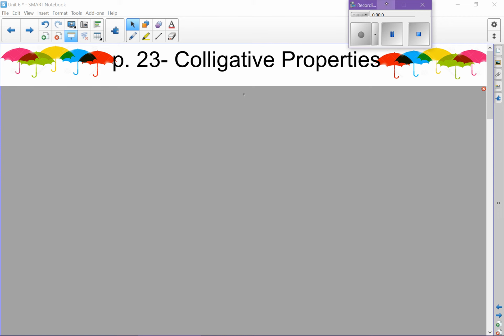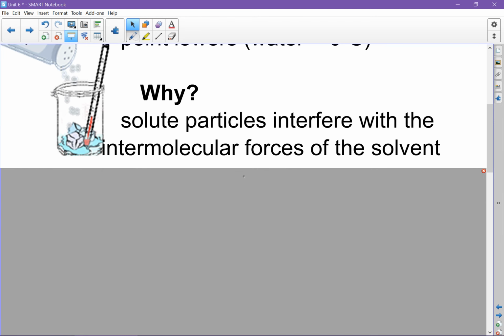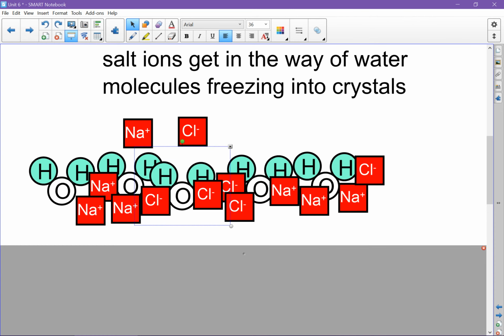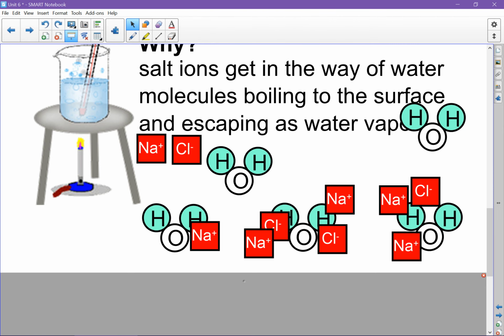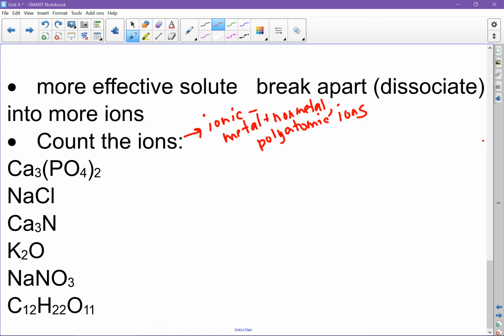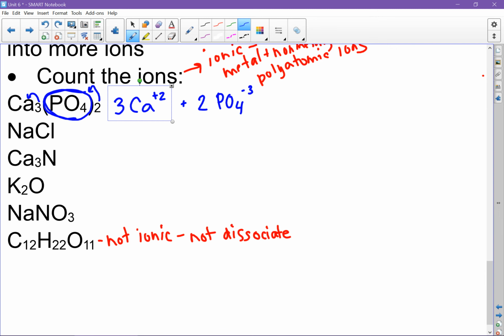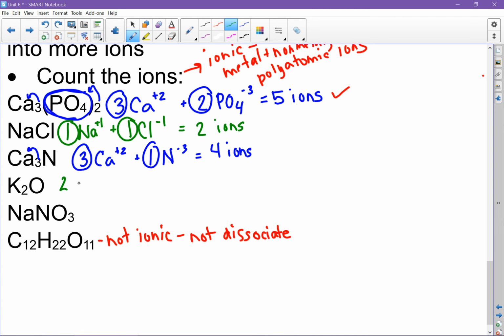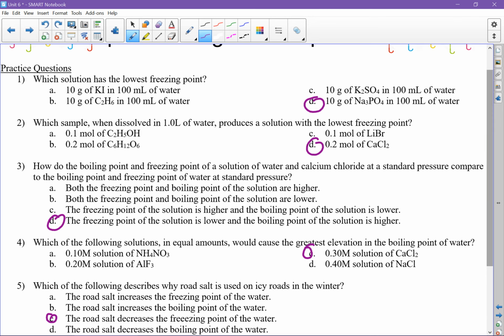Unit 6 p. 23 part 1